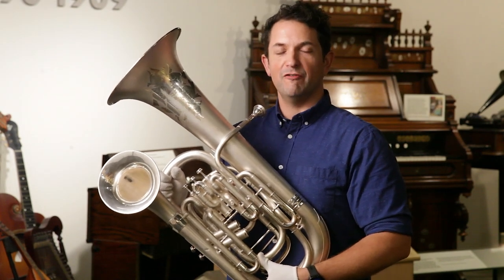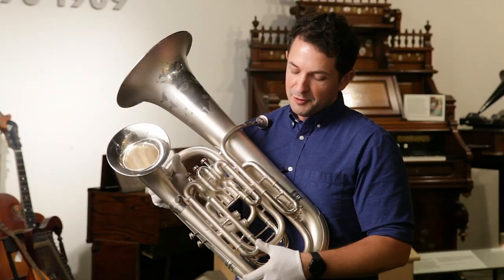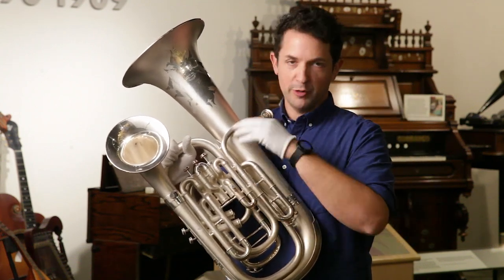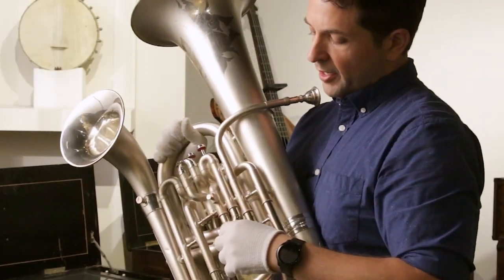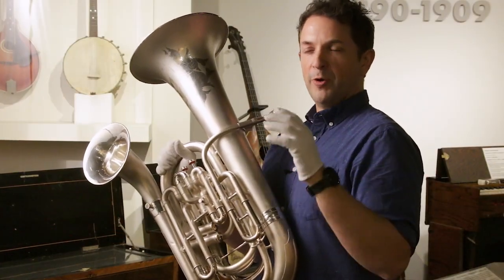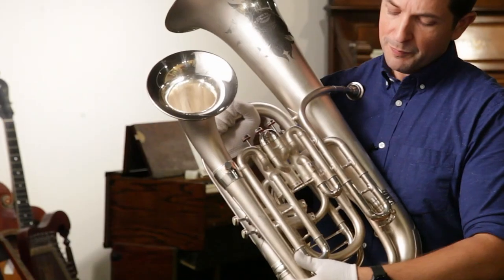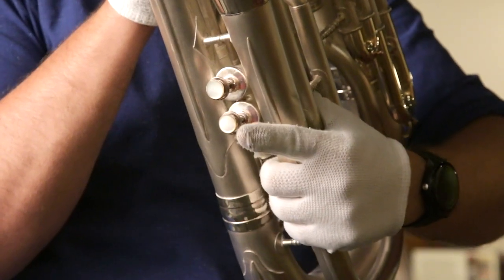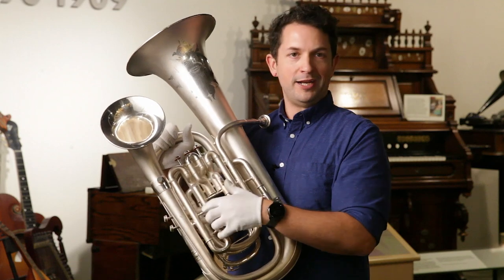Exploring a 1917 C.G. Conn Double-Bell Euphonium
The Museum of Making Music in Carlsbad, California and its Manager of Artifacts and Exhibitions, Jonathan Piper, provides a behind the scenes look at a unique artifact, a 1917 C.G. Conn Double-Bell Euphonium. Jonathan explains the construction of the Euphonium as well as the purpose and sound composition of the second bell.